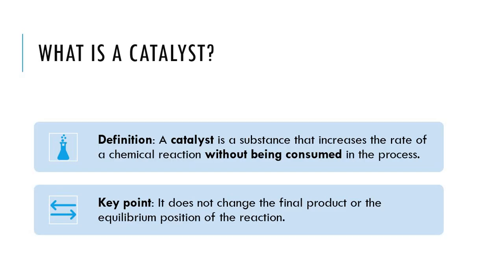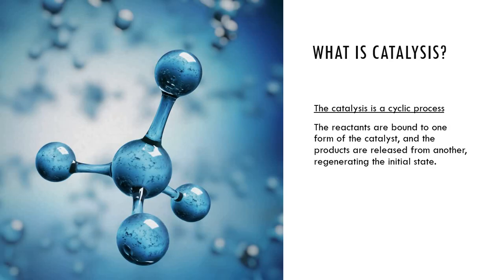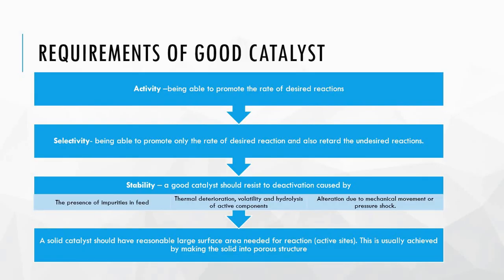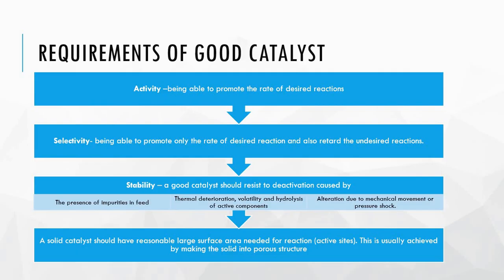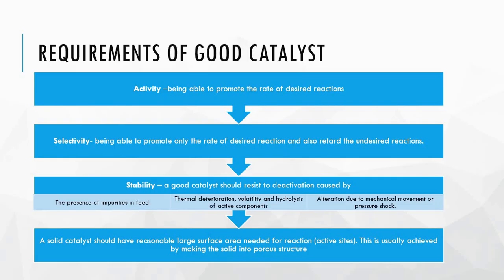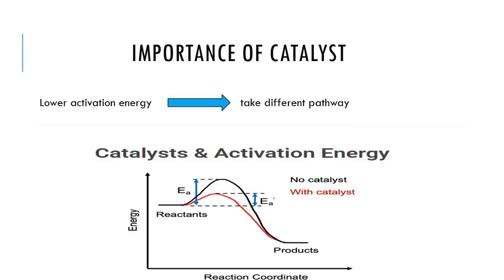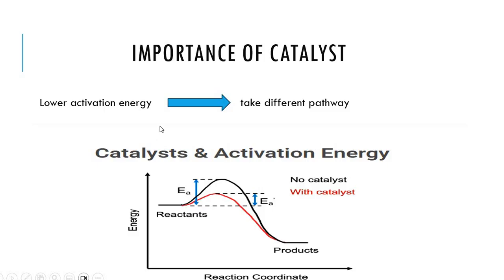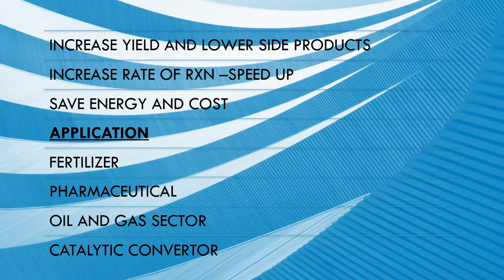Catalysts – The Hidden Heroes of Chemistry!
Unlock the secrets of catalysts in this fun and easy-to-understand science video! 🚀

Learn what a catalyst is, how it speeds up chemical reactions, and why it's so important in our daily lives — from digesting food to reducing pollution in car exhaust. We break down complex chemistry into simple concepts with animations and real-life examples. 🔬💥

Whether you're a student, science lover, or just curious, this video will help you understand:
✅ What activation energy is
✅ How catalysts work
✅ Types of catalysts (homogeneous & heterogeneous)
✅ Everyday examples like enzymes and catalytic converters
✅ Why catalysts matter in industry and the environment

👨‍🔬 Perfect for chemistry classes, revision, or anyone prepping for exams!

📌 Got questions or video suggestions? Drop them in the comments below!